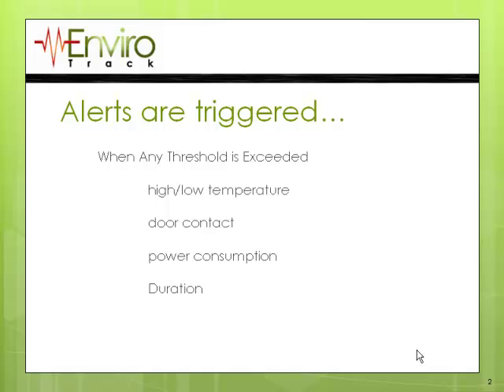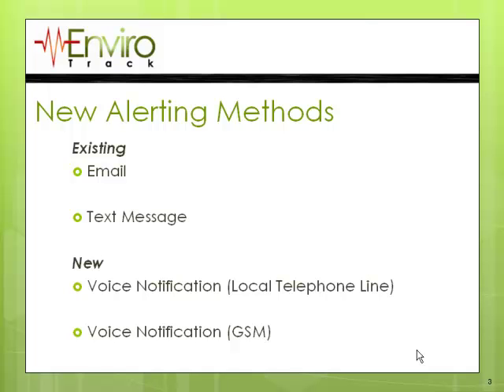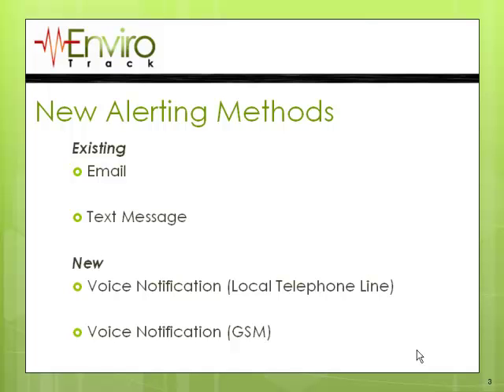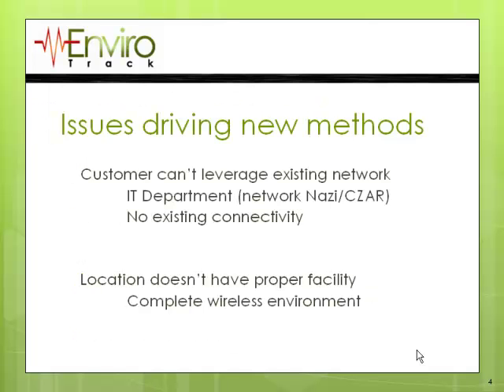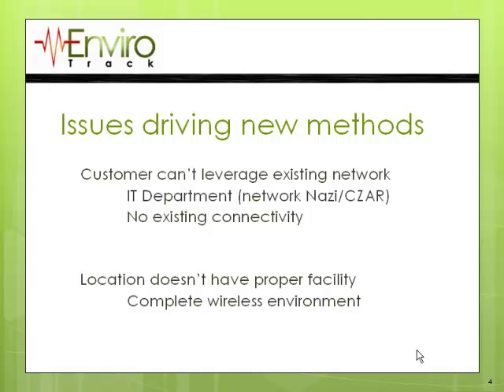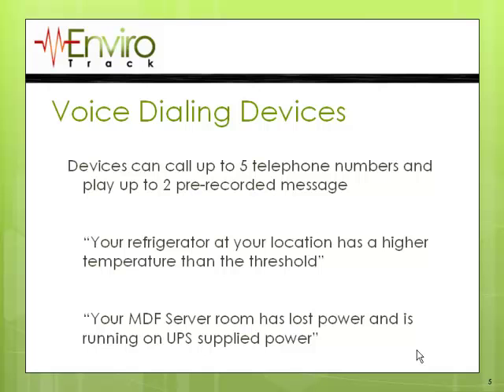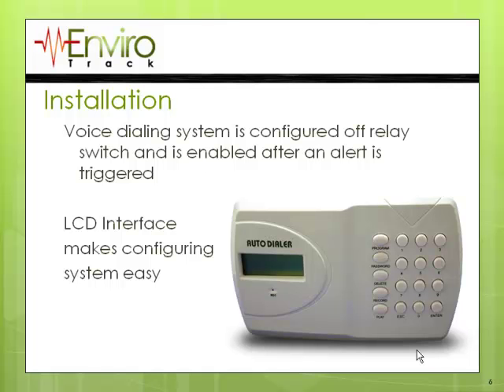Text, Email and now Voice Alerts!!!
Receive customized prerecorded messages on the status of your monitored environment and devices. EnviroTrack now offers voice dialing up to 5 telephone numbers to alert you when you have a problem.